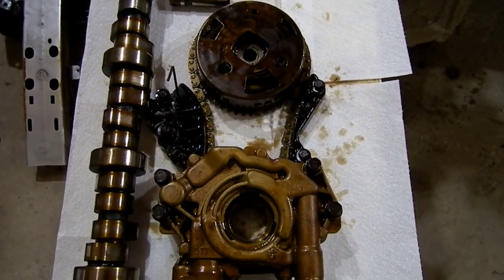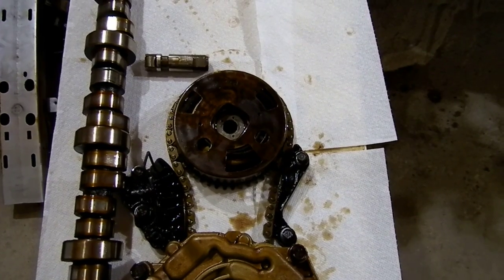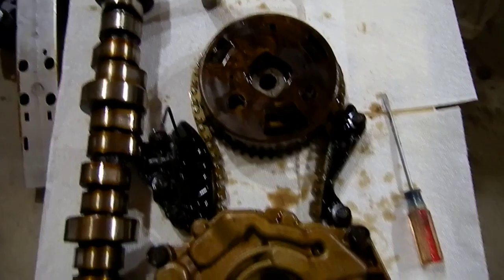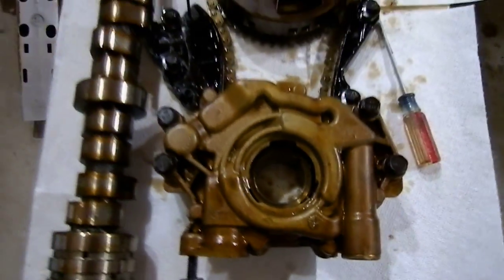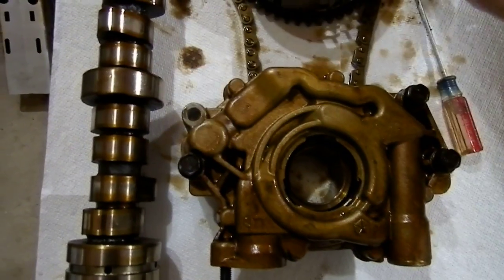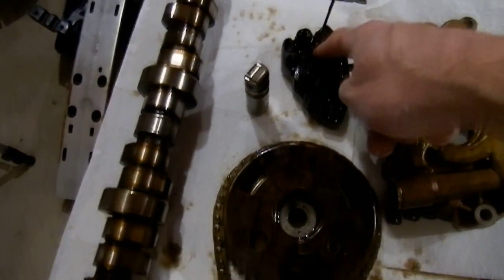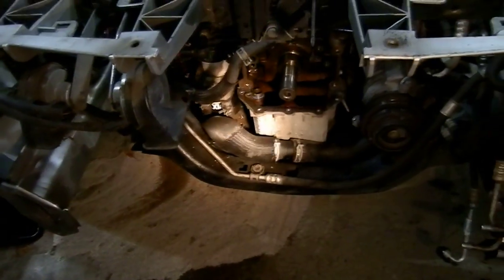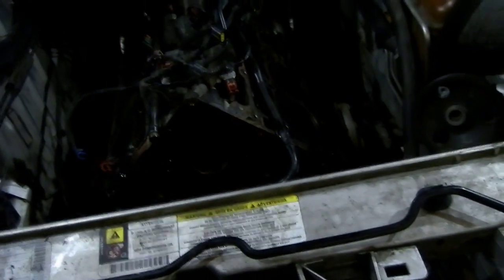5.7L Hemi Camshaft and Lifter Failure Tips/Tricks Timing Chain Look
A 2010 Dodge Charger with the 5.7L Hemi engine, Had a misfire and a knocking noise under higher rev. Lifter and Camshaft are bad, also we take a closer look at the timing setup on this engine.